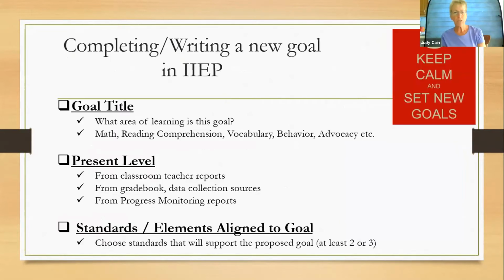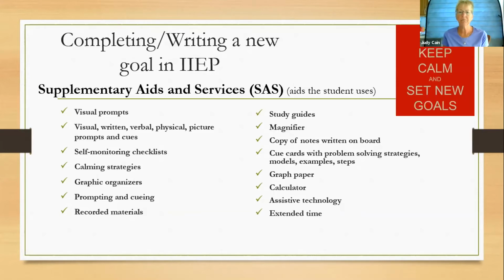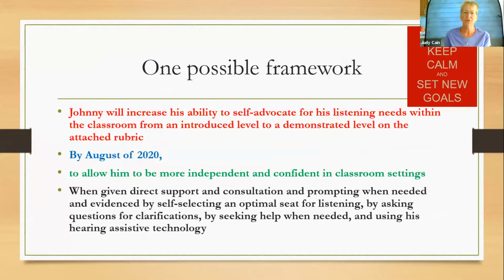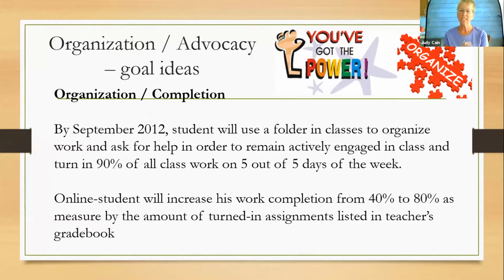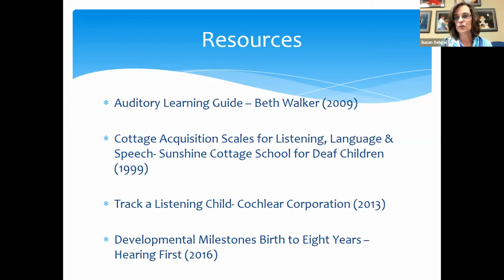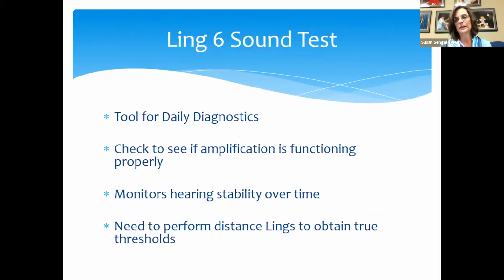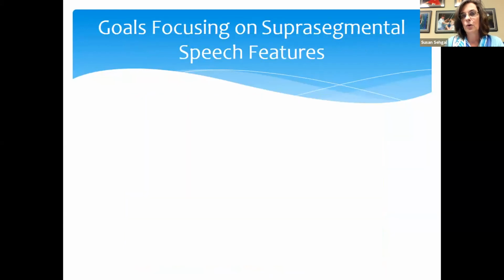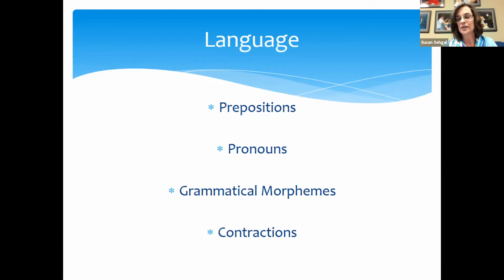Goal Writing for Students who are Deaf/Hard of Hearing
Continued technological advancements in hearing aids and cochlear implants provide DHH children with the opportunity to develop listening and spoken language skills by giving them access to the speech spectrum. However, children must learn to utilize the auditory information provided from their amplification to maximize their potential and acquire skills that are commensurate to their typical hearing peers. This presentation will target how to write auditory goals into IEPs for children using listening and spoken language.

1.5 Contact Hours
EI Category: Knowledge

.15 RID & IIC CEUs (GS)